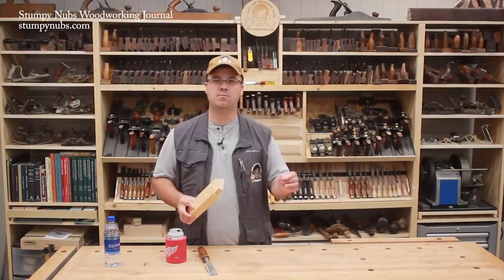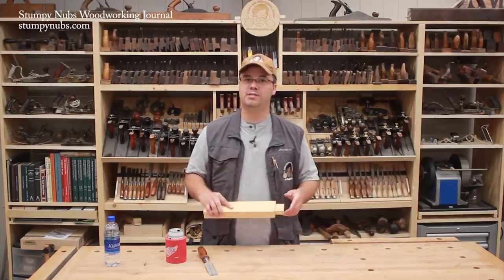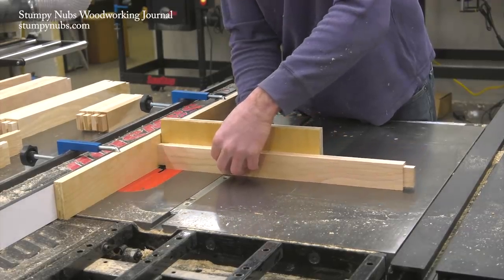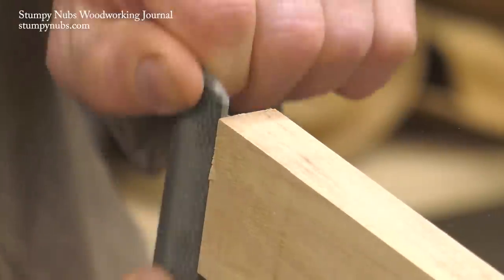Why you shouldn't cut your table saw tenons backwards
Which comes first, the mortise or the tenon? LOTS of tips in this one!